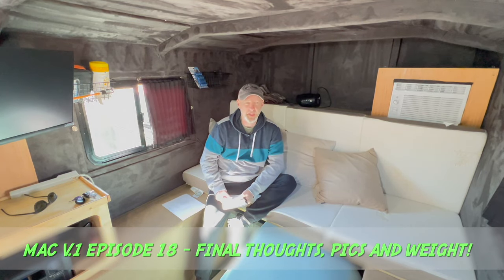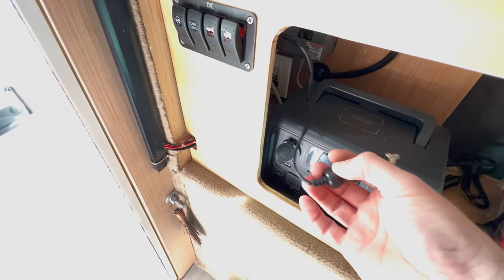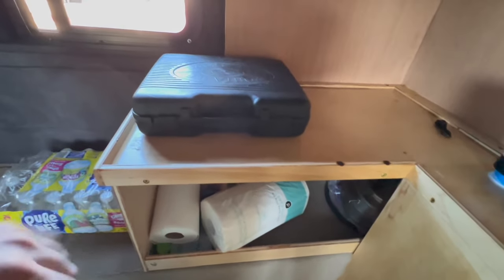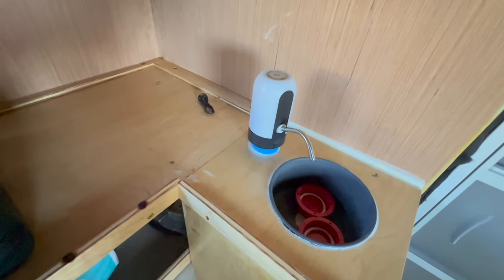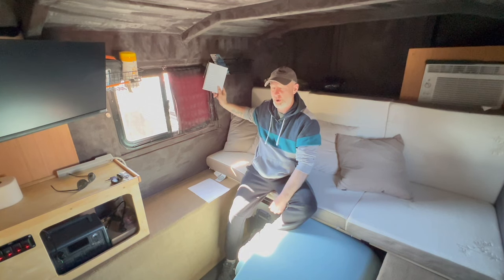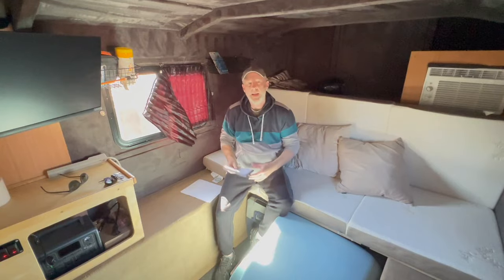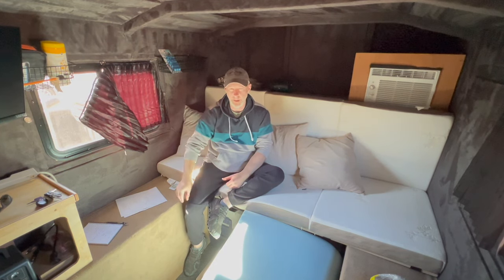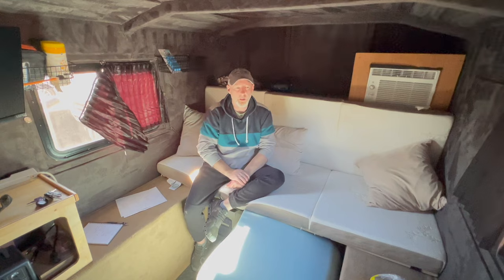The home built foamy truck camper is COMPLETE! (How much did it weigh?) Ep. 18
I was looking for a better way to camp and do astronomy in the summer and winter without dying of heat or cold. Tents are hard to heat and cool effectively.
New campers are expensive when on a budget and fall apart in only a few years. This also ruled out used campers as people wanted premium prices for ragged out, old campers. There has to be an easier and cheaper way!

Ever hear of a foamy or foamies? Well I couldn't find a trailer to build out due to supply chain issues but I definitely wanted to try foam building. With YouTube encyclopedia at hand, I decided to build this 2" foam truck camper instead! Will I succeed or will it melting a flaming mess?

I SUCCEEDED! Dang right I did, but what else did I do and what do I wish I changed! PLUS, what was the light weight REALLY?